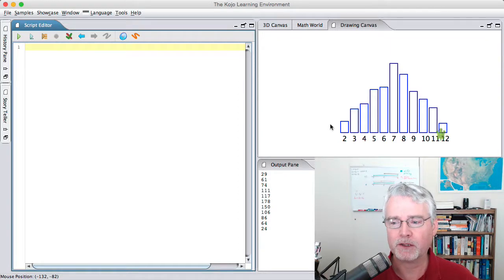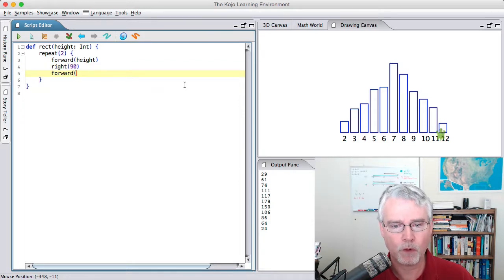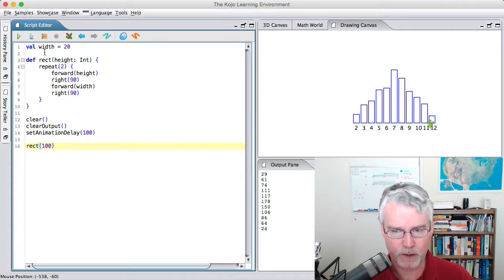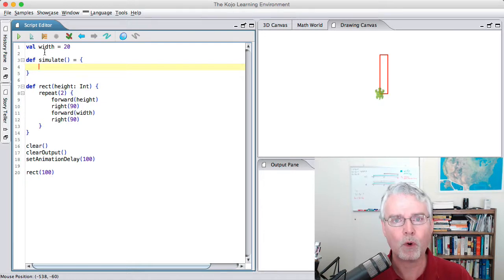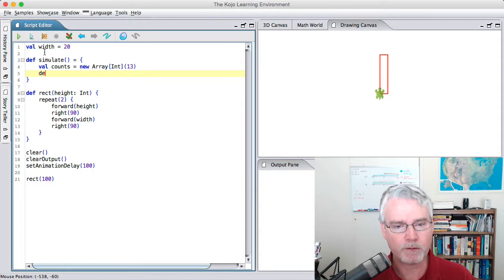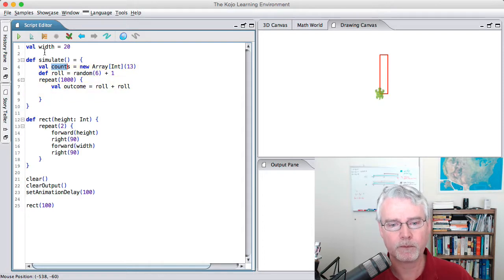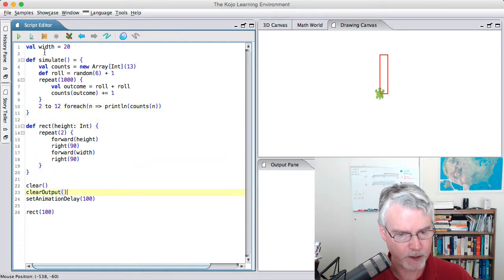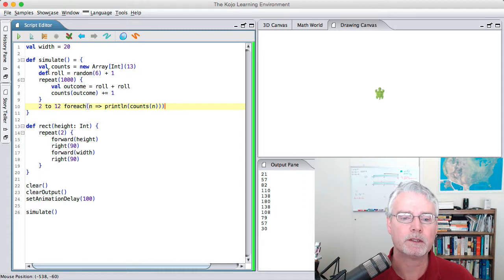Histogram of Dice Throws Using Scala and Kojo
Dave Briccetti walks through a Scala program that simulates throwing two dice 1,000 times and then uses Kojo to draw a histogram of the results. Source code